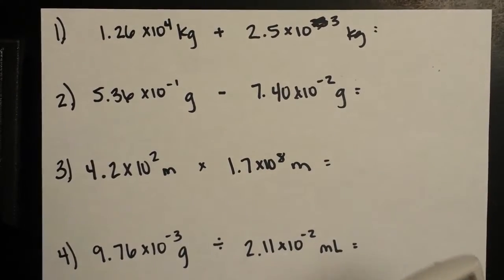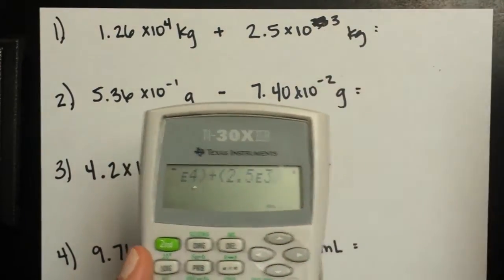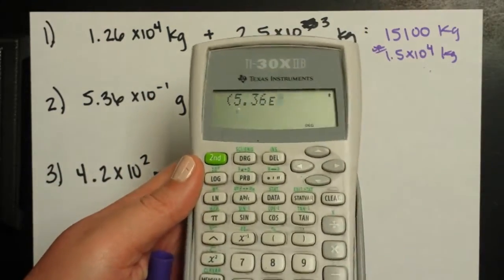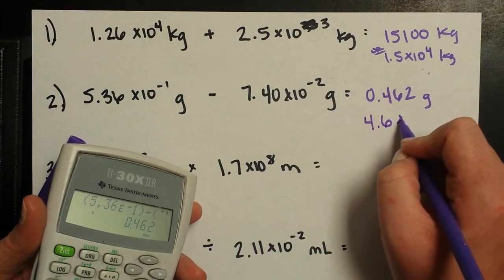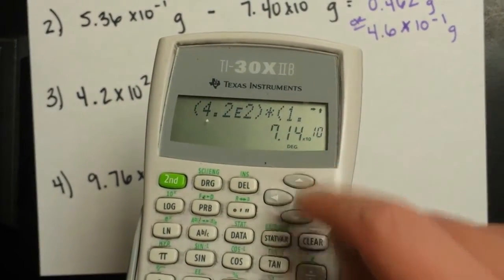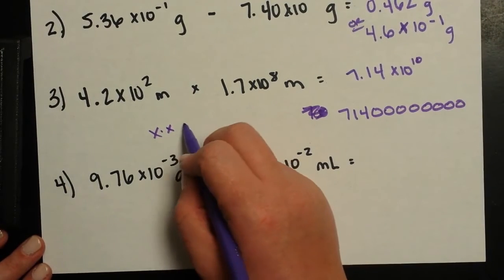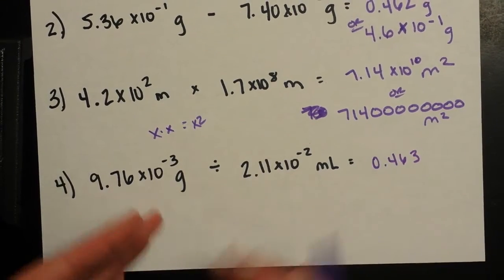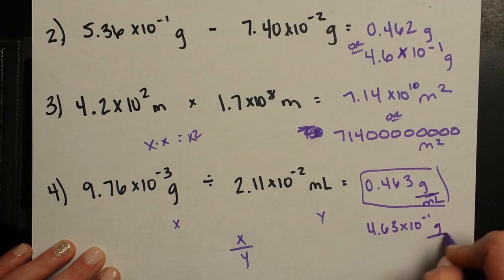SCIENTIFIC NOTATION AND DIMENSIONAL ANALYSIS - Sample Problems 1 through 4 - (slide 10)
Sample Problems 1 - 4 from slide 10 of my Scientific Notation and Dimensional Analysis slideshow.

Practice adding, subtracting, multiplying, and dividing numbers in scientific notation.